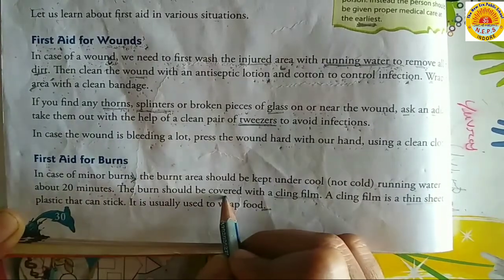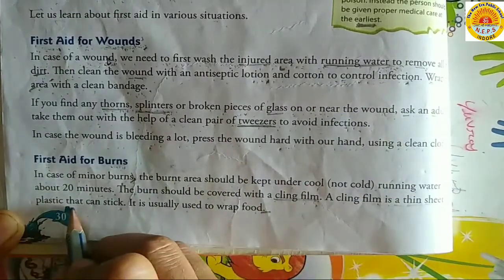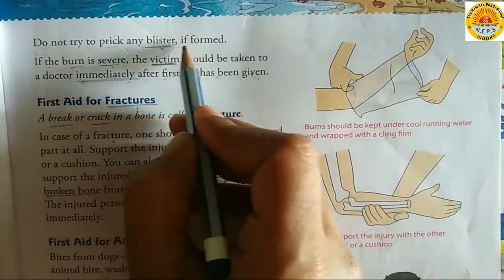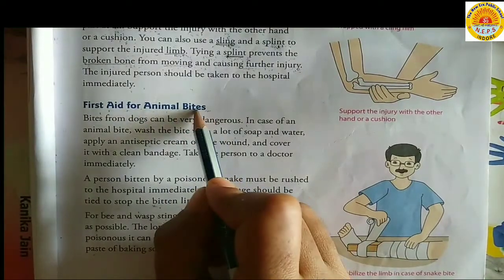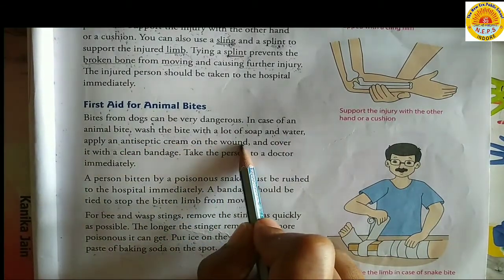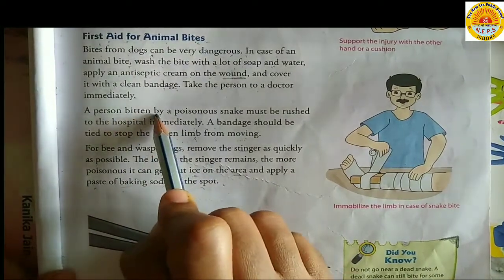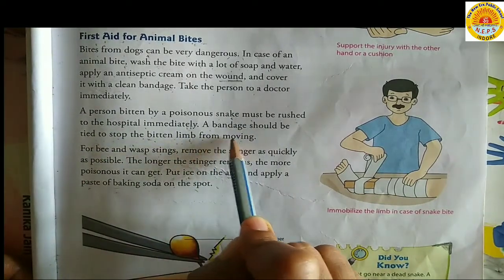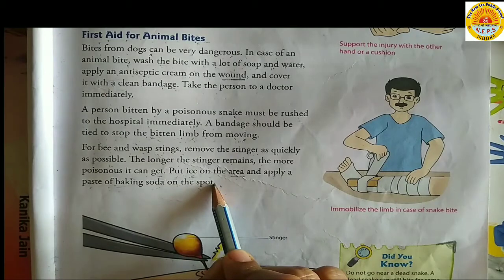Science | Class - V | Ch -3 | Lecture -3 | 09/07/2020